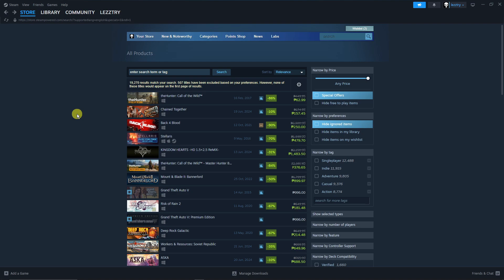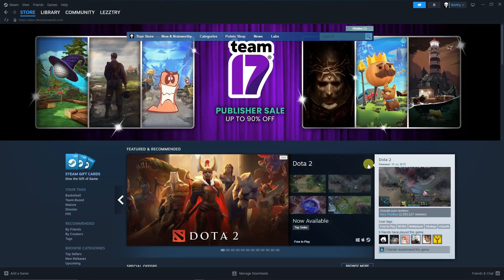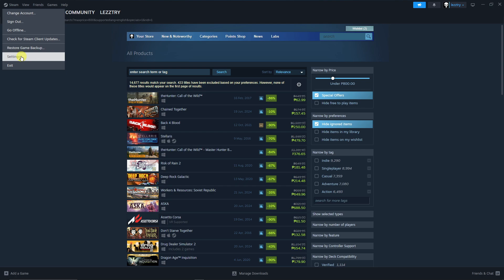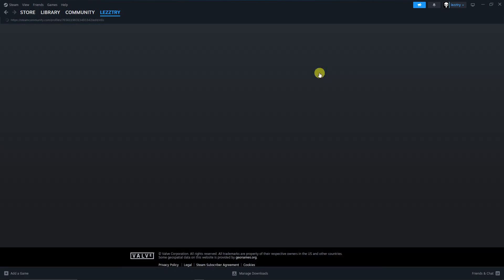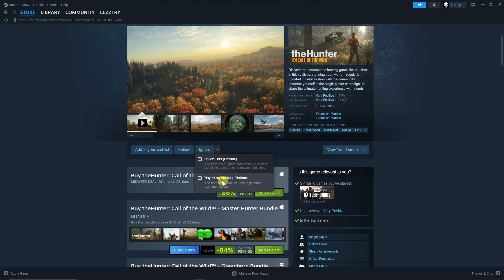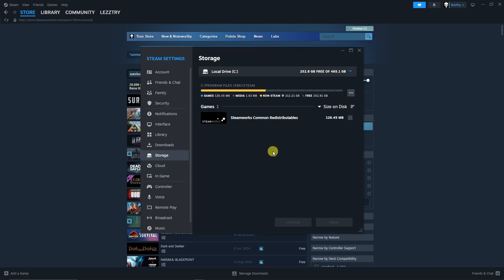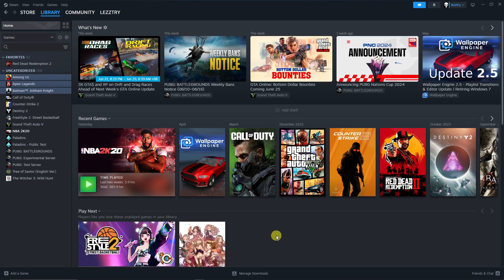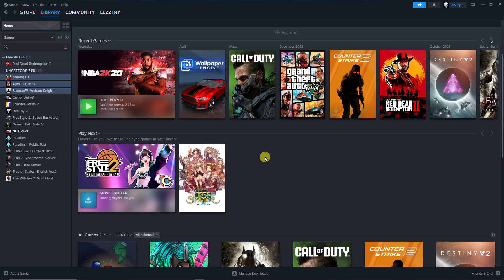How To Use These Hidden Steam Features And Settings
Unlock the potential of your Steam experience with these hidden features and settings! In this video, we delve into the lesser-known aspects of Steam, including secret features and settings that can enhance your gaming experience. Whether you're using Steam on your PC or the Steam Deck, these tips and tricks will help you get the most out of the platform.

We'll cover a variety of topics, such as how to access hidden Steam settings, optimize your Steam Deck, and explore hidden games. Discover the best Steam Deck features, setup tips, and tricks that even seasoned users might not know. Perfect for gamers looking to maximize their enjoyment and efficiency on Steam.